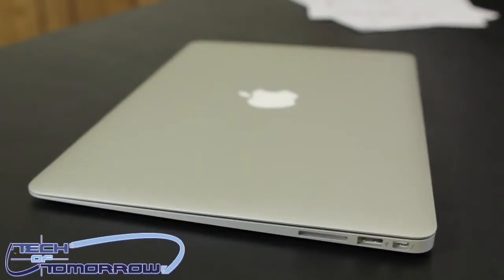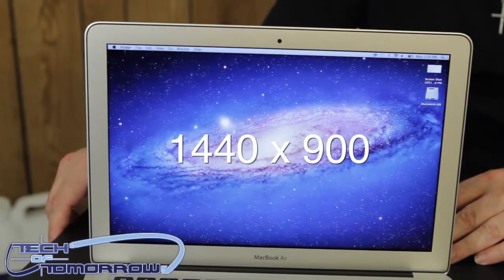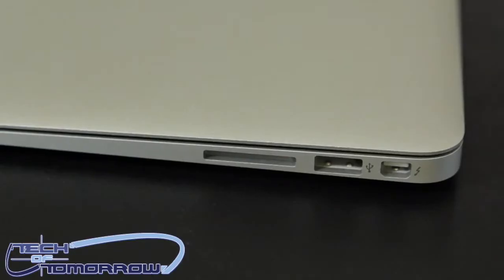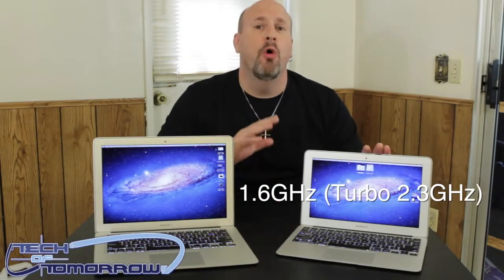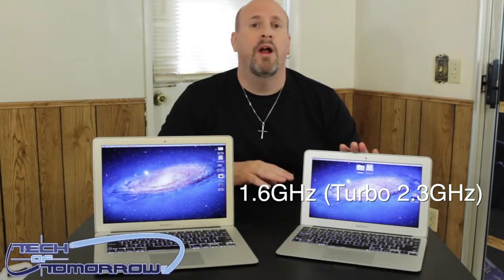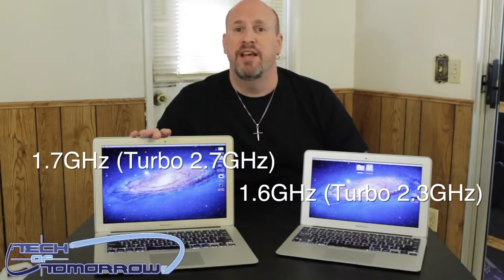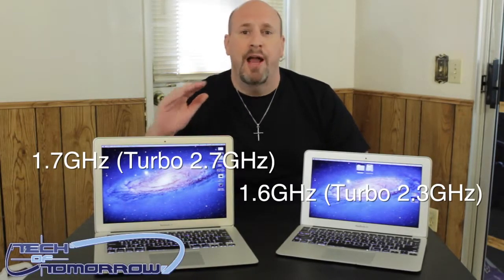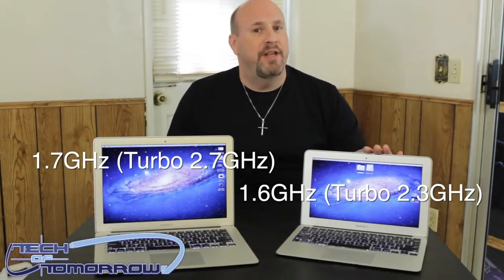2011 MacBook Air 11' and 13' i5 Hands On Overview Comparison